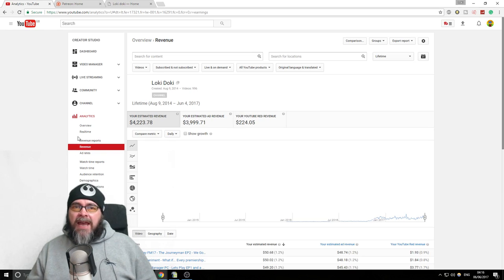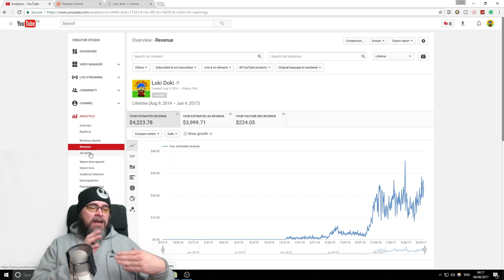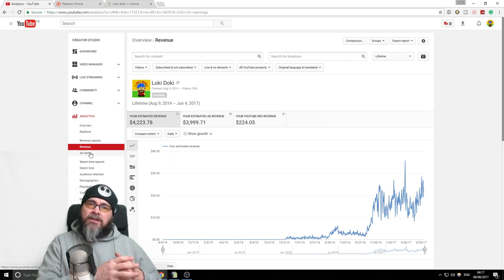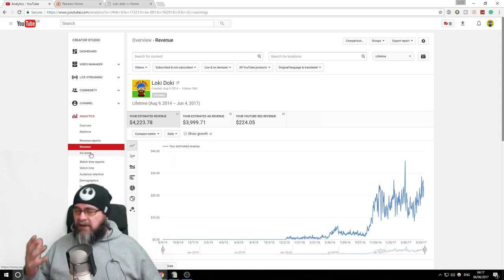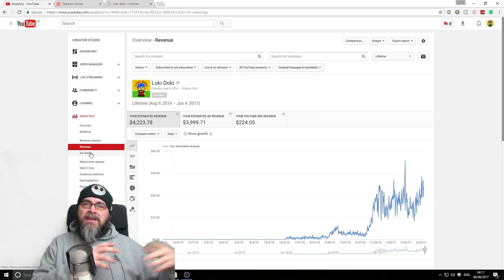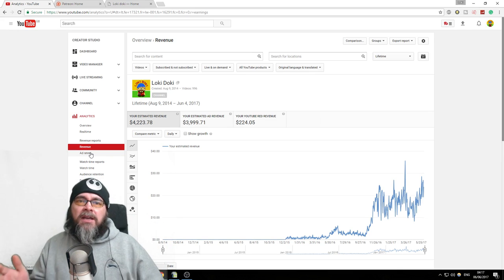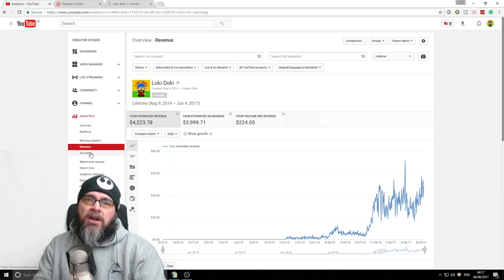How to Youtube - Lesson 11 - How to Make Money on Youtube - Ad Revenue, Patreon, Merchandise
How to Youtube Lesson 11 - Today I talk about money, specifically how to make money through Youtube's Ad revenue, Patreon and Merchandise, I also briefly talk about sponsored videos and brand deals. Money should not be the reason why anyone should start doing youtube. it will take you months, years even before you will earn much. but, if like me, you want to do this as a full-time job you should be looking at multiple revenue streams, not just ad revenue.

I am open and honest with my audience, I am happy to show you exactly how much money I make. I think it's important to help grow the community and for fans to understand how the channel is doing. I want them to feel invested in the channel and community